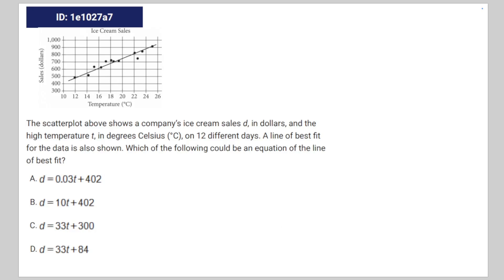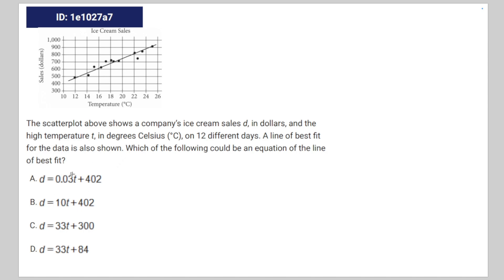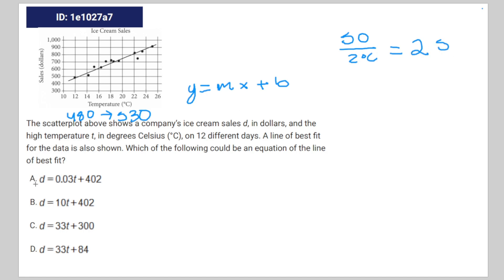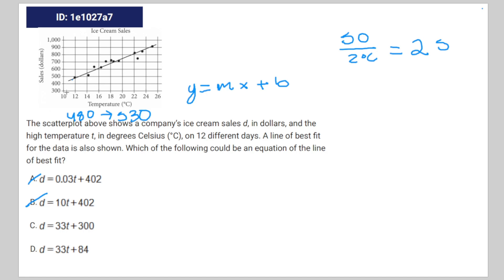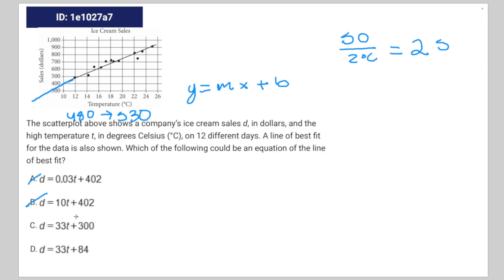[SAT Math] Question Bank 1e1027a7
tag nonsense

1e1027a7 1e1027a7 1e1027a7 1e1027a7 sat question bank

The scatterplot above shows a company’s ice cream sales d, in dollars, and the
high temperature t, in degrees Celsius (°C), on 12 different days. A line of best fit
for the data is also shown. Which of the following could be an equation of the line
of best fit?
A.
B.
C.
D.